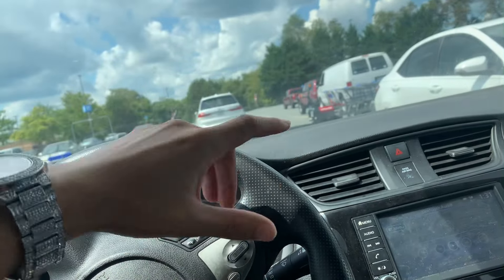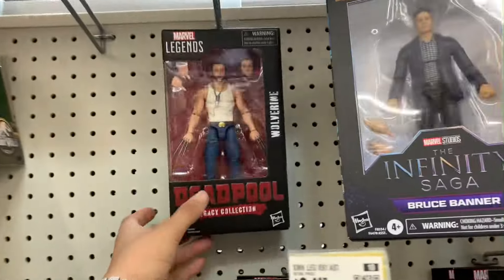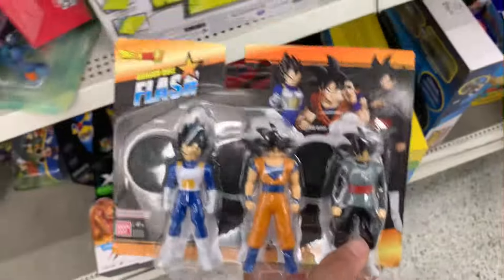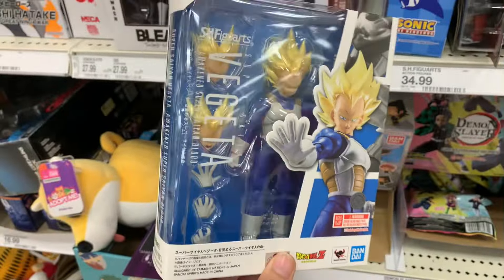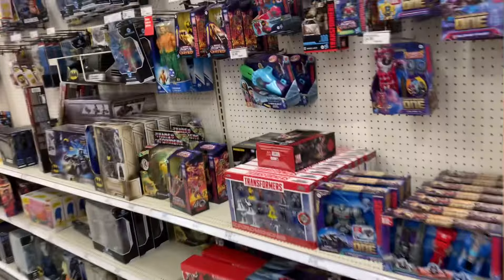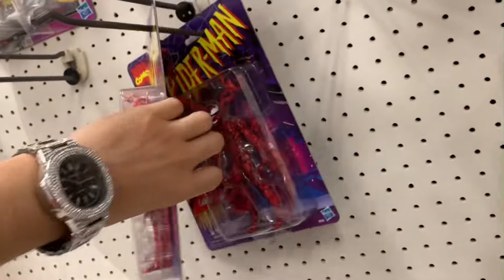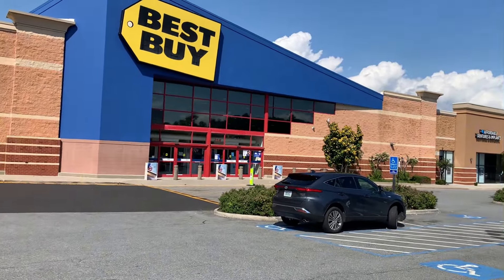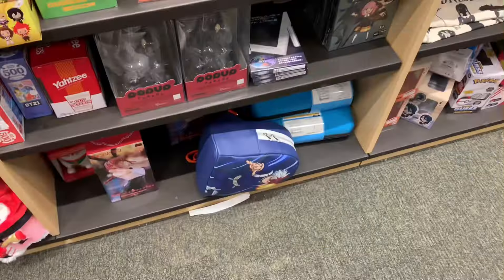RARE FIGURES FOUND!! DRAGON BALL SH FIGUARTS & MARVEL LEGENDS FIGURE HUNT‼️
In today’s video we go on yet another sh figuarts & marvel legends figure hunt to see what stores have in stock!!